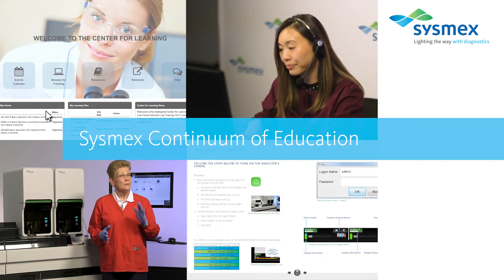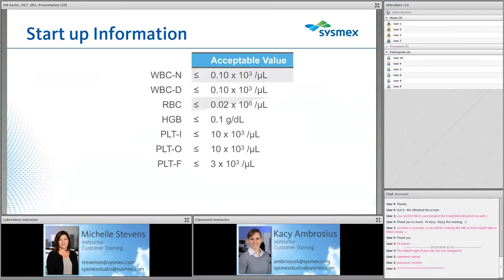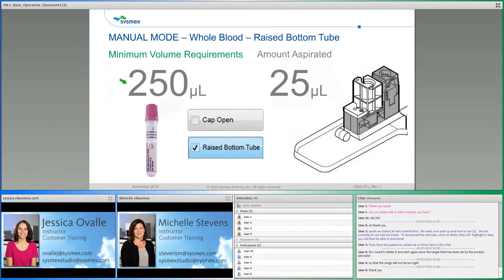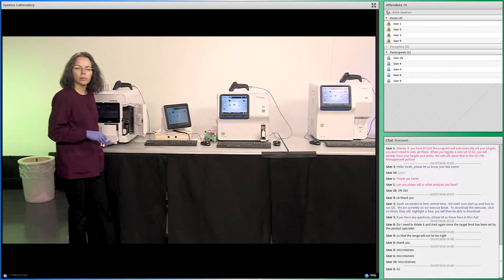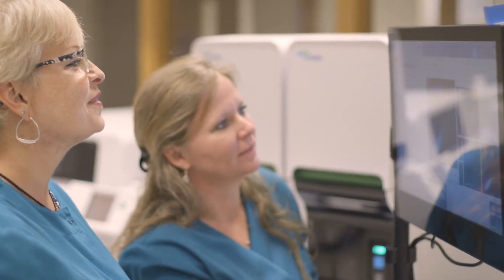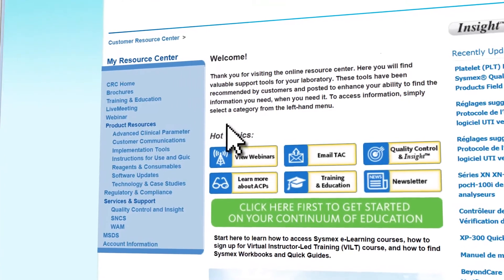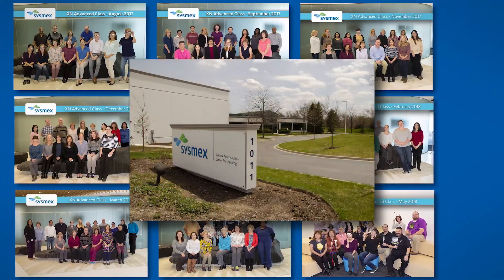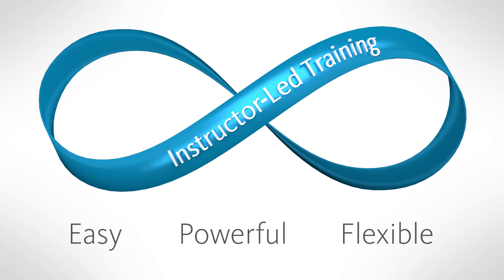Continuum of Education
When a Sysmex expert trains everyone in your lab – you  immediately begin to enjoy improved lab operations. Sysmex center for Learning has put together a curriculum of classes and learning resources to support the complete training and education  of your staff. We’ve designed levels of training courses from basic operation to advanced operation, depending on your needs.